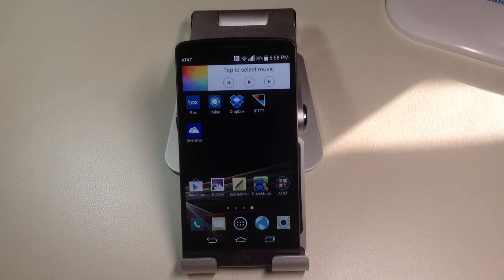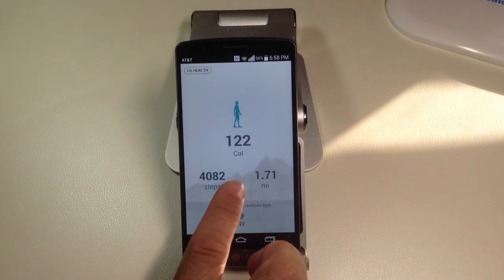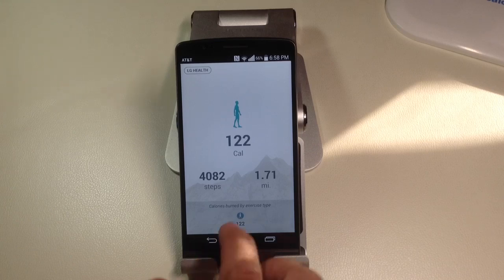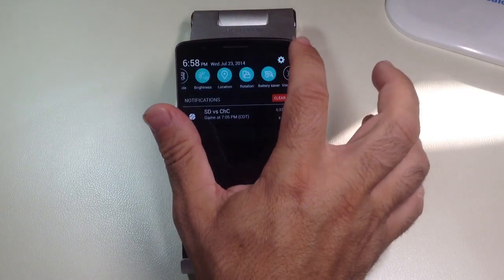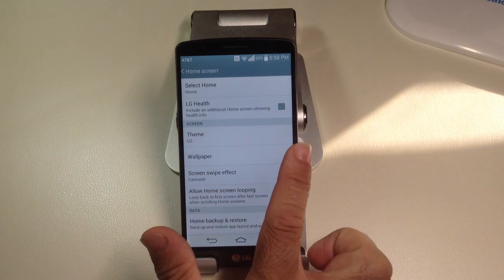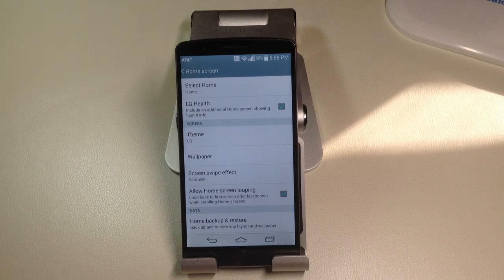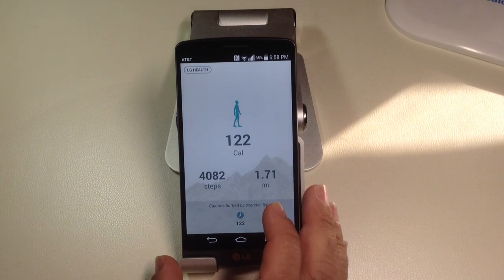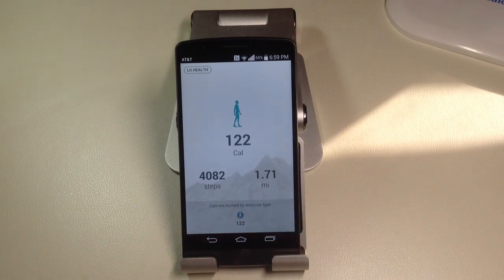LG G3 Tips: How to enable the Health App to track your steps